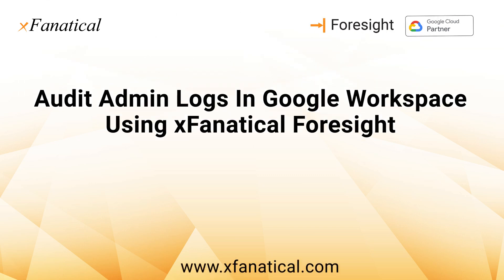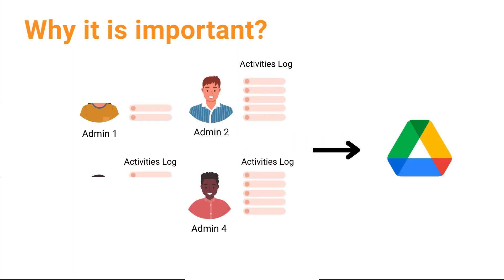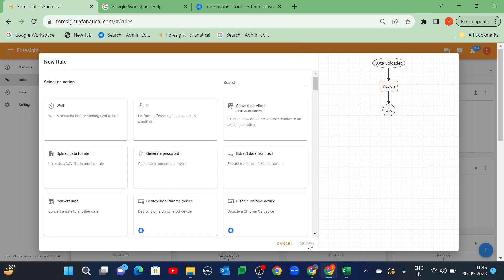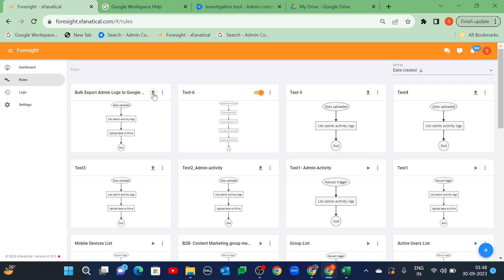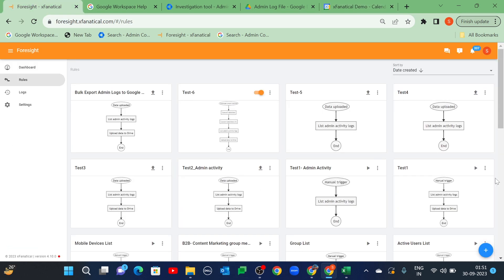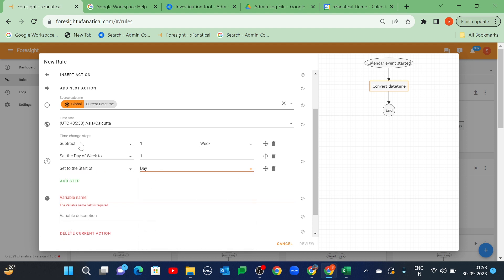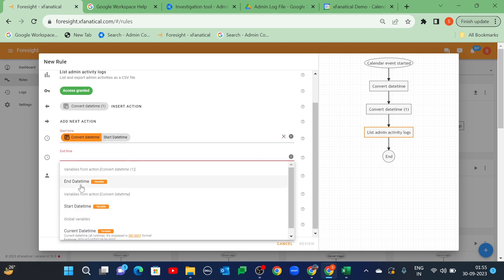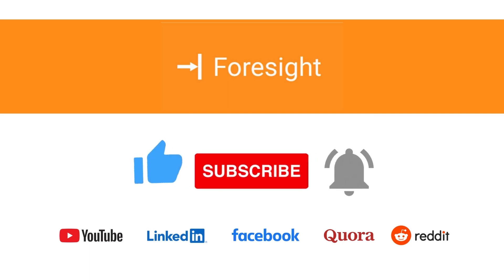Audit Admin Logs in Google Workspace using xFanatical Foresight